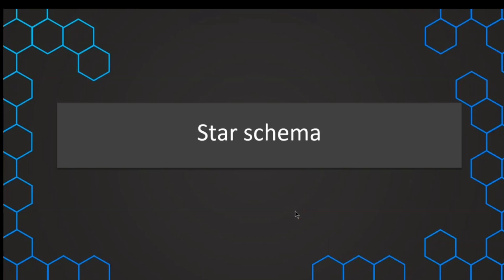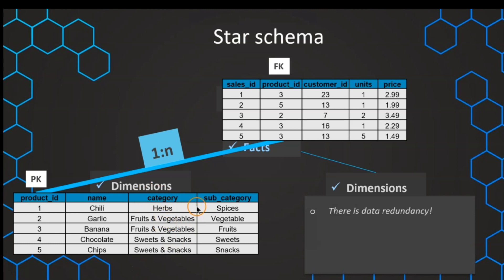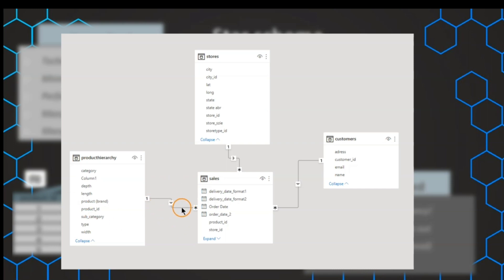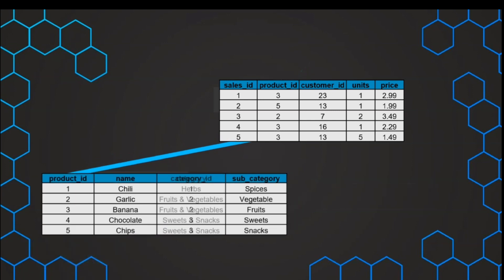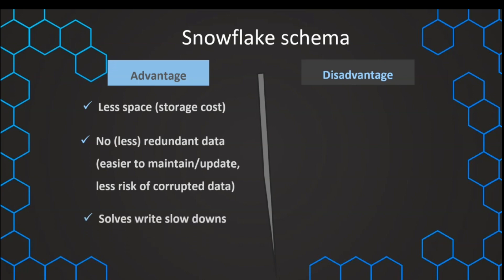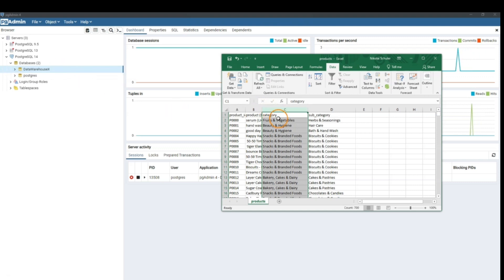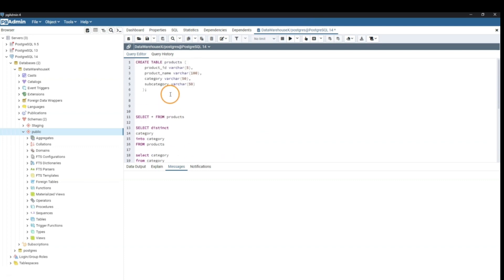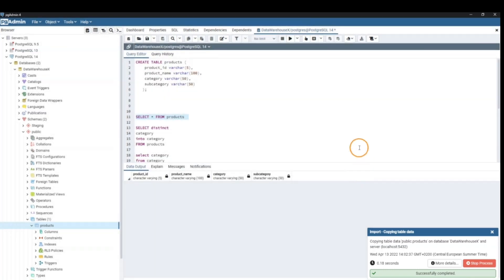Star Schema vs. Snowflake Schema: Unraveling the Best Data Modeling Practices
Star Schema and Snowflake Schema!

 ⭐❄️ In this comprehensive session, we'll dive deep into these two popular data modeling techniques and explore when to use each for optimal data organization in your data warehouse.

🔍 Understanding Star Schema: We start by breaking down the fundamentals of the Star Schema, a denormalized data model that simplifies data analysis through its intuitive structure. Discover how the central fact table is surrounded by dimension tables, enabling seamless data exploration.

❄️ Unraveling Snowflake Schema: Learn about the Snowflake Schema, a normalized data model that offers increased data integrity and reduced redundancy. We'll explore how dimension tables are further normalized into sub-tables, providing a more structured approach.

🚀 Advantages and Use Cases: Compare the strengths and weaknesses of both schema types and understand their ideal use cases. Witness how Star Schema excels in query performance and simplicity, while Snowflake Schema shines in data consistency and maintenance.

💡 Design Considerations: Join us as we discuss important design considerations for implementing either schema. We'll explore the impact on data loading, query complexity, and storage requirements, helping you make informed decisions for your specific business needs.

🎯 Who should watch this video? Data professionals, database administrators, and anyone interested in optimizing their data modeling strategy will find immense value in this session.

Hit the play button now to embark on this enlightening journey into the world of Star Schema and Snowflake Schema. Let's unravel the best data modeling practices together! 🚀⭐❄️